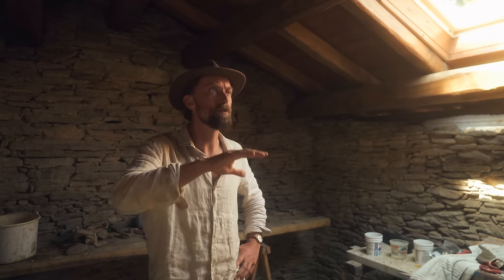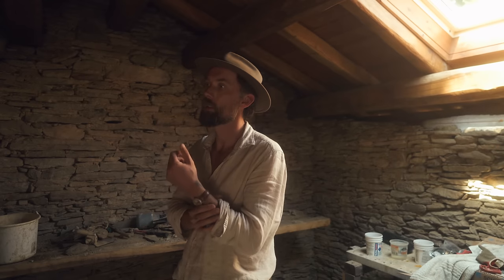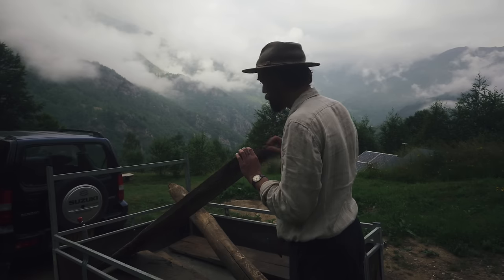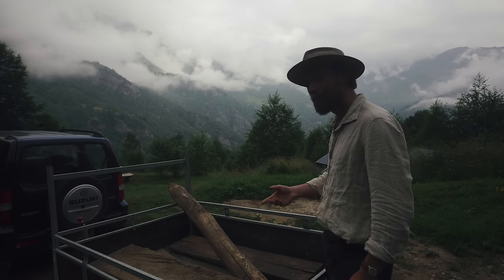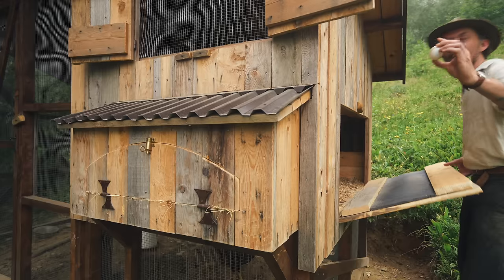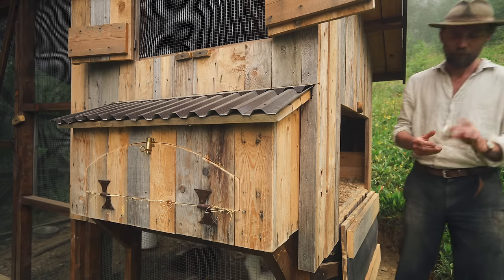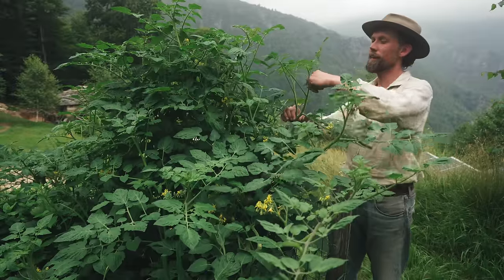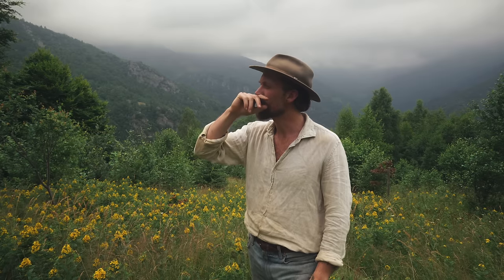#75 Finishing the road, Rebuilding the Dog shed, Window Frames and a First Egg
I've started to rebuild the dog shed, which is going to be a utility room. Daan and Thomas are helping out with the last work on the road. I'm visiting Geppo's work shop to deliver the old floor boards to make the window frames and finally, there is an egg.

0:00 intro
0:40 Working on the walls
1:56 Gravel on the road
2:56 Dutch cheese
4:40 The flea problem
7:29 Working on the walls
9:02 Gravel
10:21 Dinner
15:08 Compacting gravel
16:53 Road finished
17:50 Feeding chickens
19:16 Floorboards for the windows
20:43 Rebuilding the dog shed
25:11 First egg!
26:16 All in all it's just a...
27:20 Dinner
28:48 Breakfast
29:54 Geppo's workshop
32:45 Geppo's house
37:42 Outro monologue